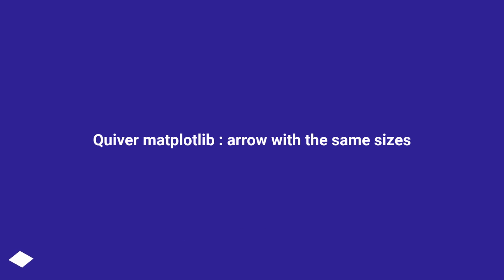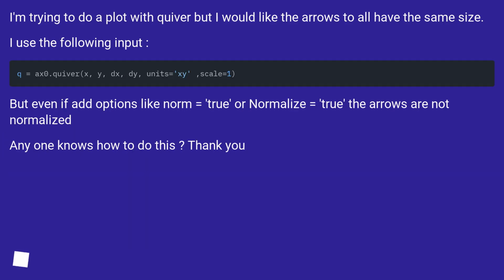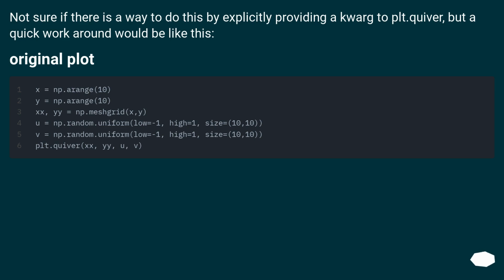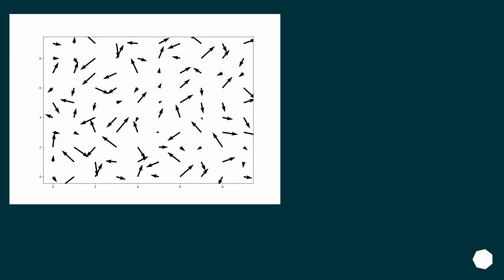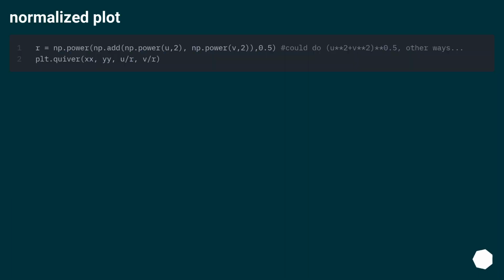Quiver matplotlib : arrow with the same sizes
Chapters
00:00 Question
00:33 Accepted answer (Score 6)
01:42 Thank you